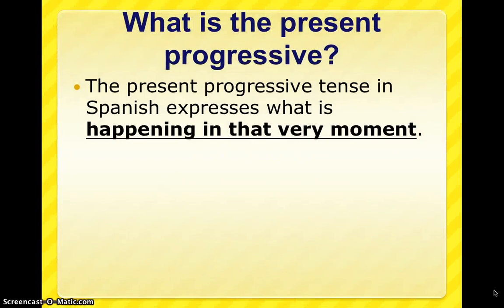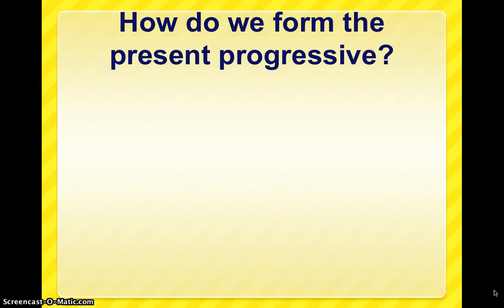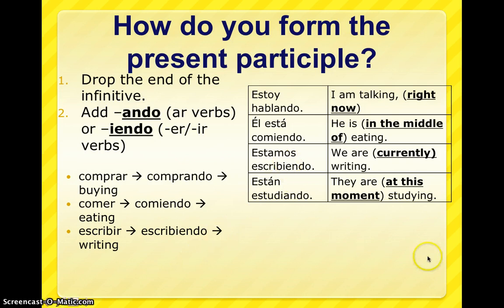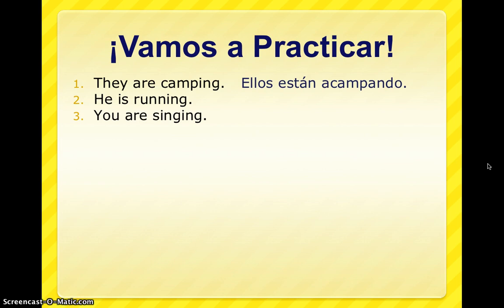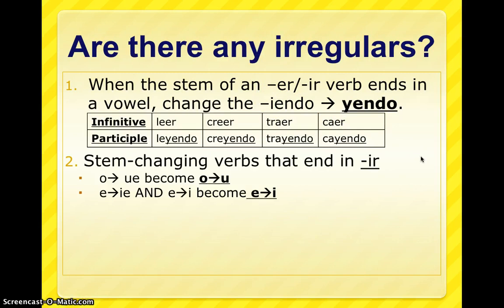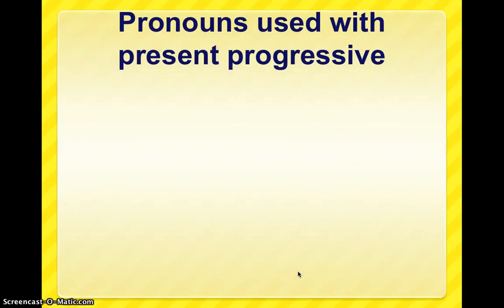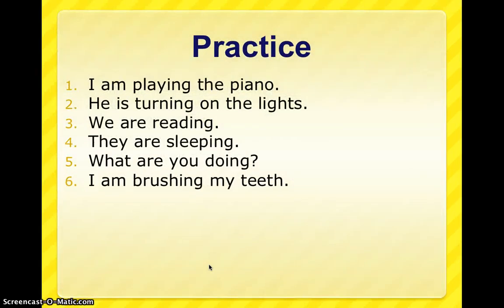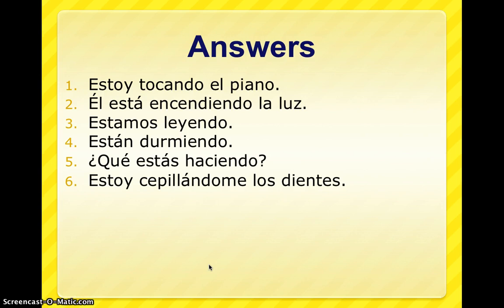present progressive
Spanish 2